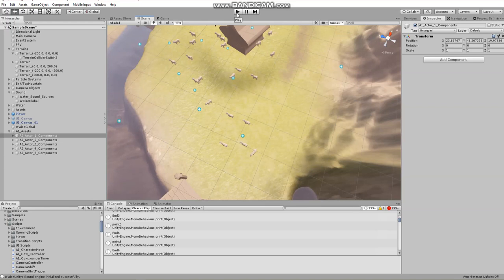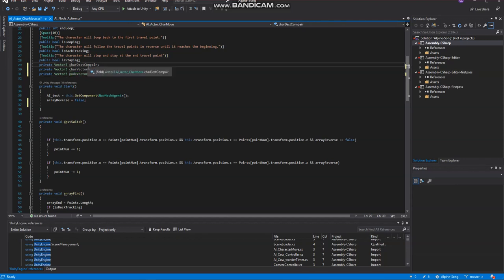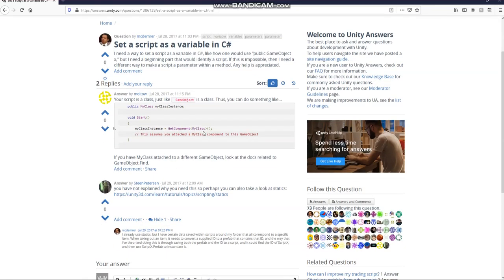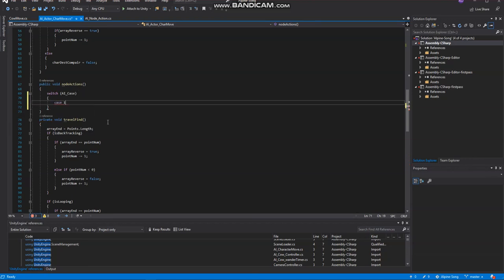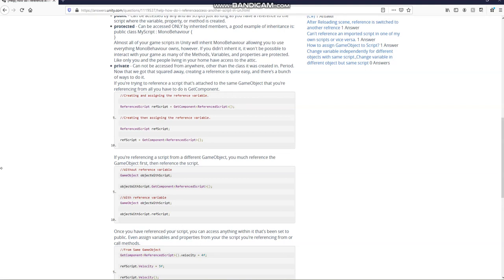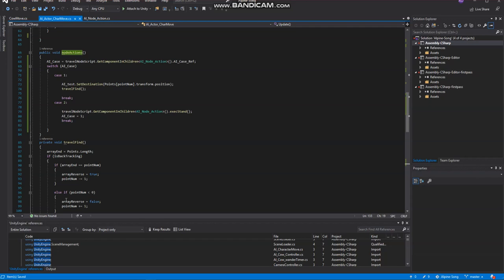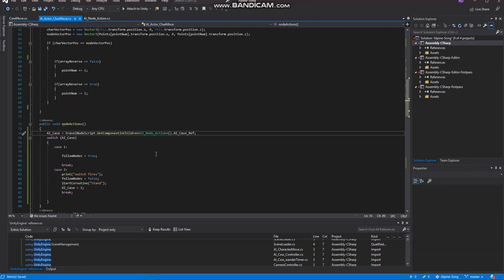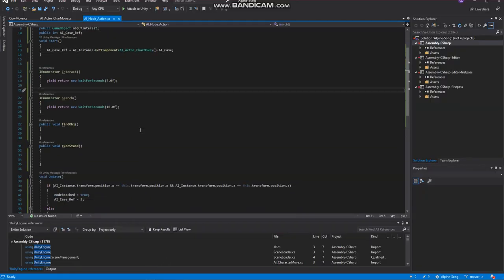AI build 3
Adding more things!